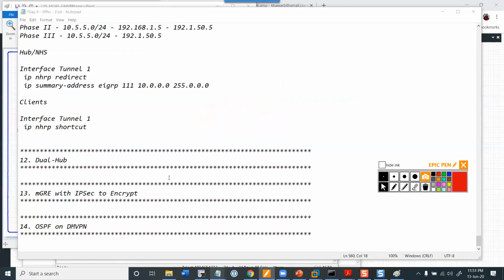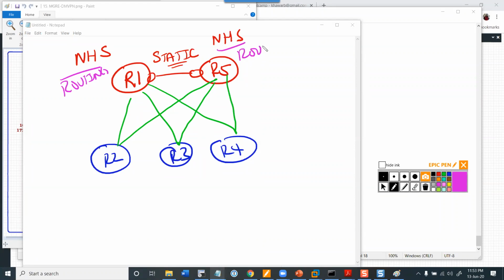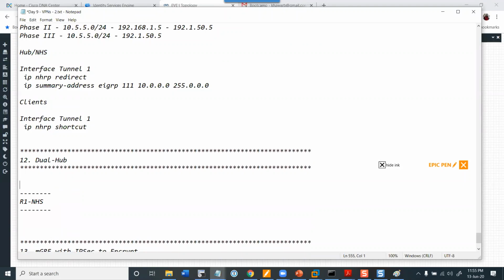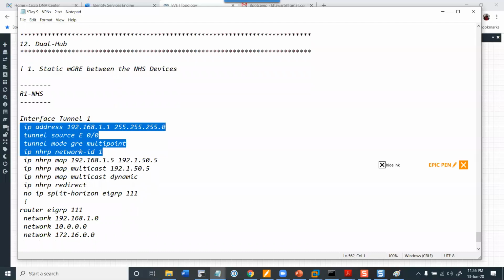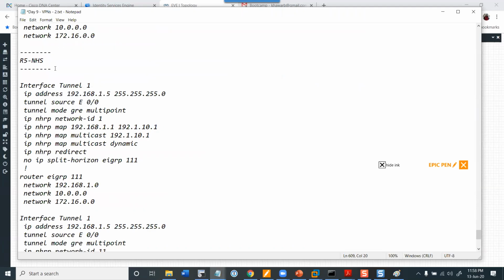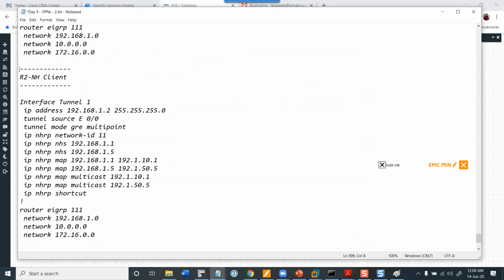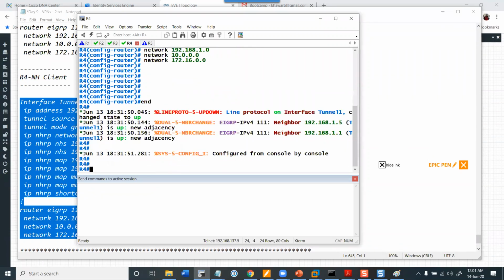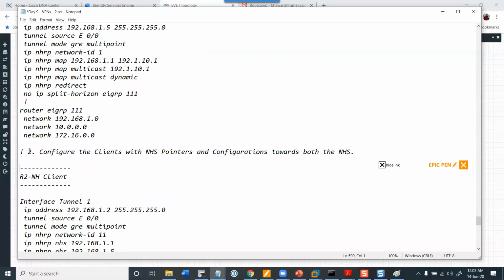11 Configuring DMVPN Phase III with Dual Hub